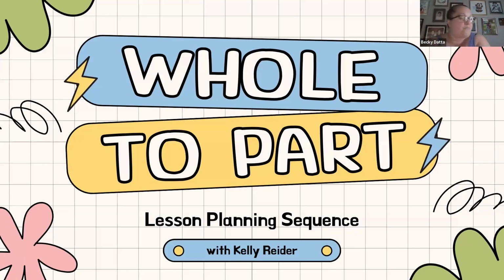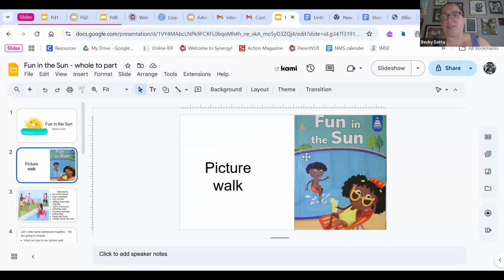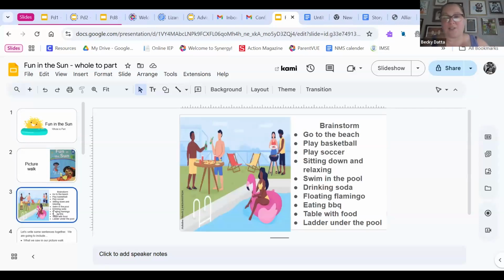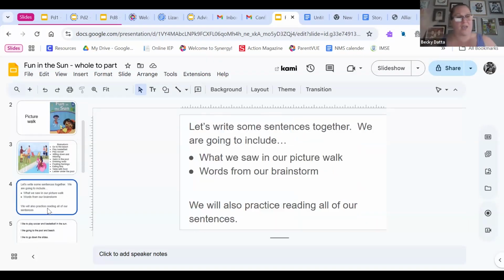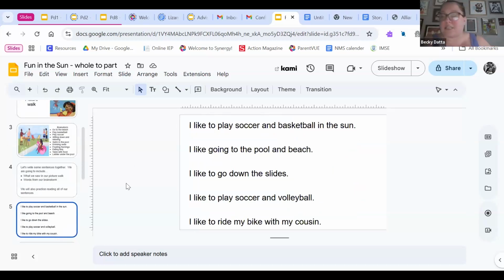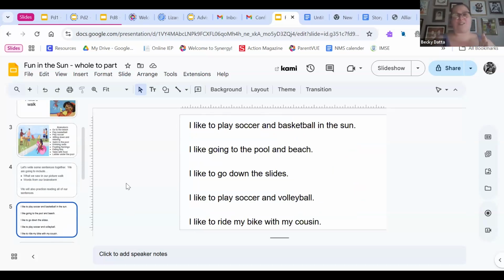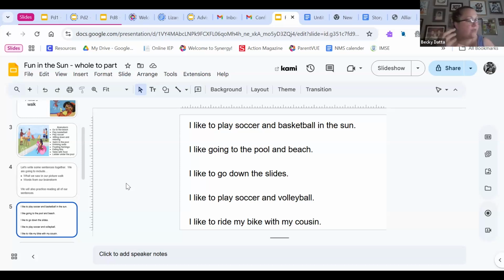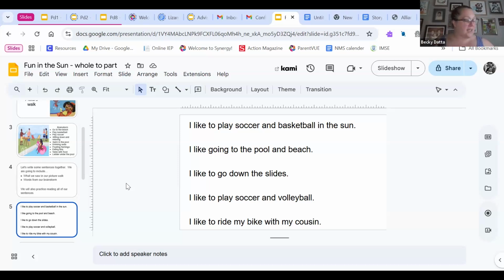Whole to Part Lesson Sequences in the Functional Language Planning Expert Intensive Program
FLPEI participants share their Whole to Part experiences.  Want to learn more about the program?